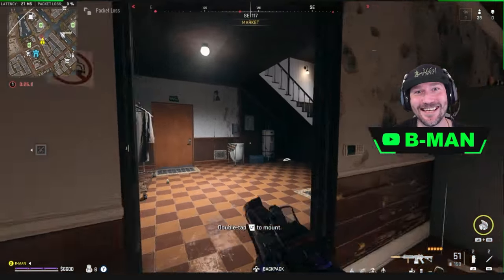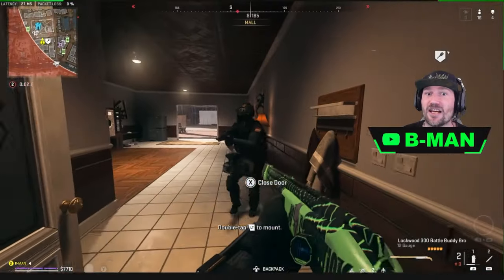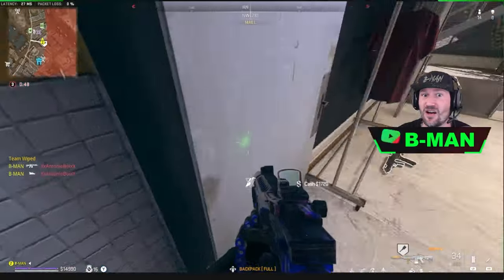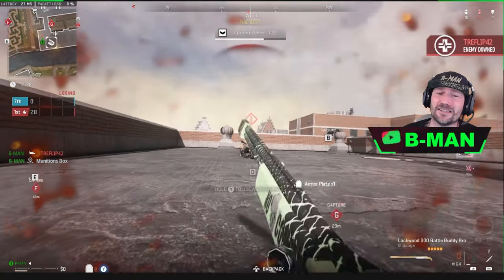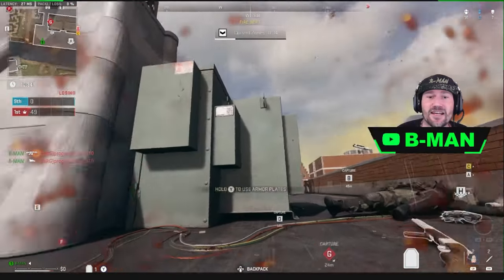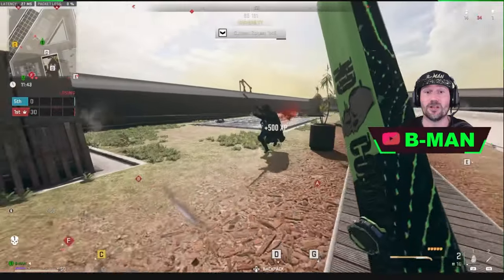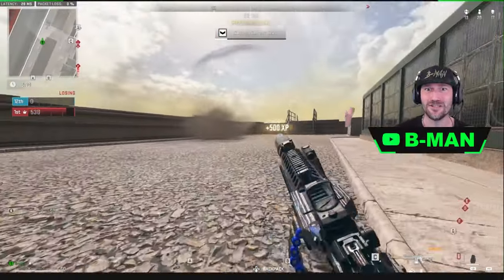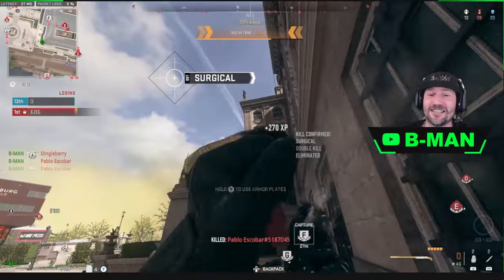Use this LOADOUT in SEASON 6 of WARZONE, DMZ, MWII, 556 Icarus & 1 shot LOCKWOOD 300 build and tune.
this is the best loadout in season 6 imo
this is the 1shot Lockwood 300 build and tune for warzone and dmz and i accompany it with the 556 Icarus hip fire build for warzone dmz and mwii multiplayer.
this 556 Icarus hip fire meta build is crazy good in any situation in warzone and is imo a meta class to run currently in warzone season 6.
556 Icarus build and tune for warzone season 6
Lockwood 300 1 shot build and tune for warzone season 6

Un-locking the SUPER RARE REIGNING GLORY CALLING CARD in DMZ | SOLO | DMZ secret buy station barter

DMZ GLITCH | EXFILL STREAK PERK DUPLICATION GLITCH TUTORIAL FOR DMZ SEASON 5, DMZ COPY PERKS GLITCH